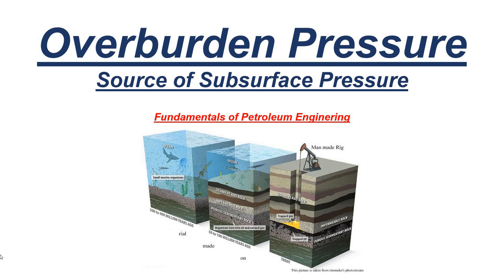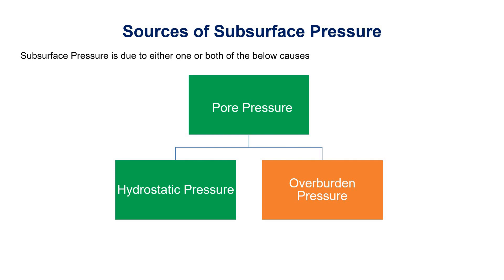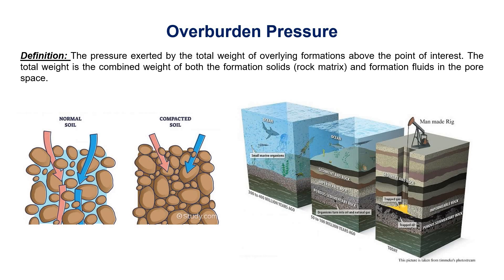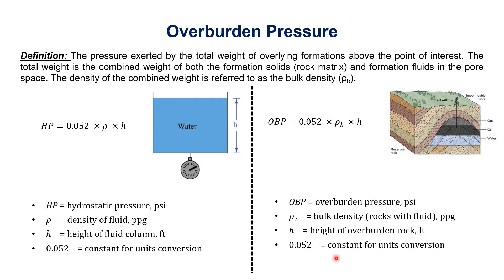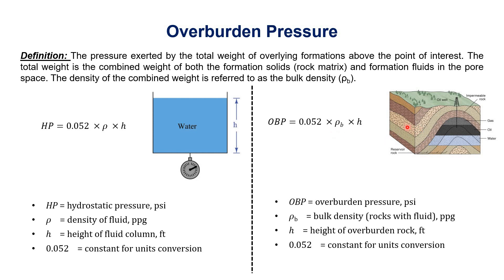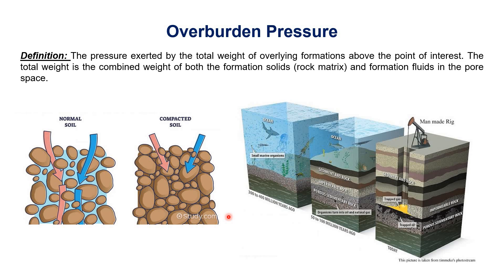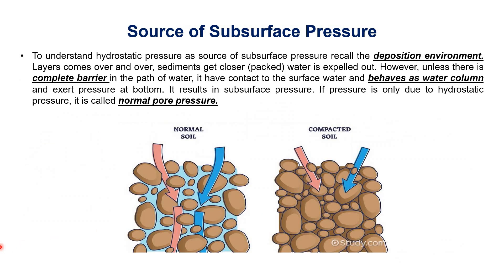112 - Overburden Pressure as Source of Subsurface Pressure by Yasir Ali